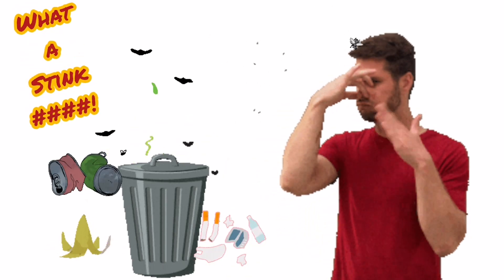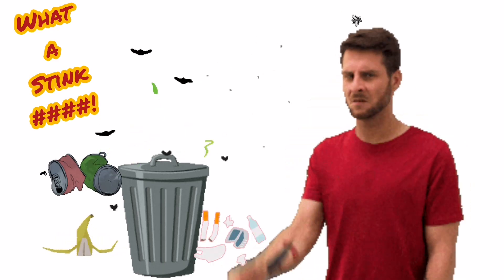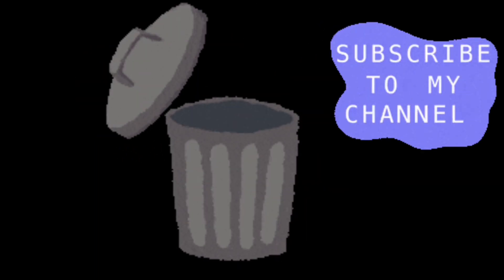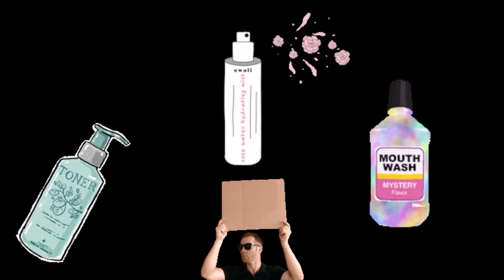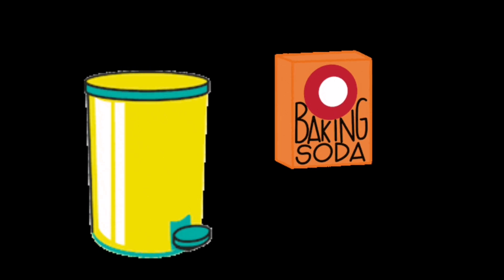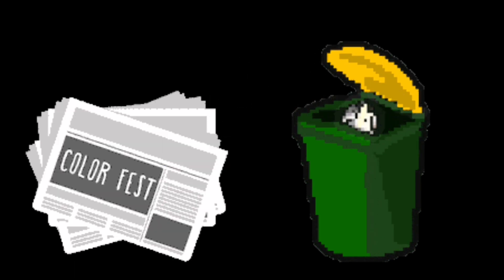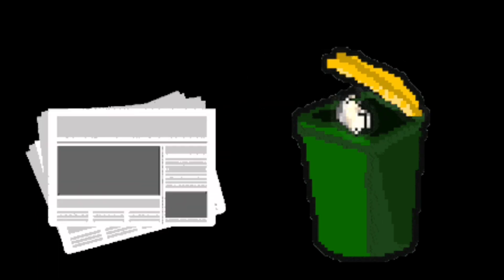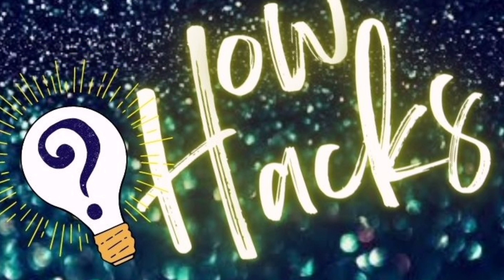Stinking Trash bin | How to avoid stink from garbage bin | Hack for odours from dustbin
Are you tired of you trash bins stinking watch our hack to help solve this problem.

Trash Bag

Essential oil